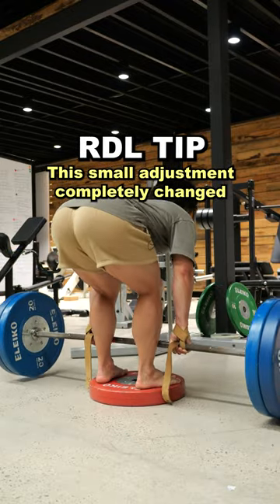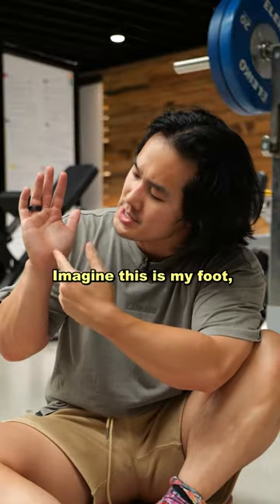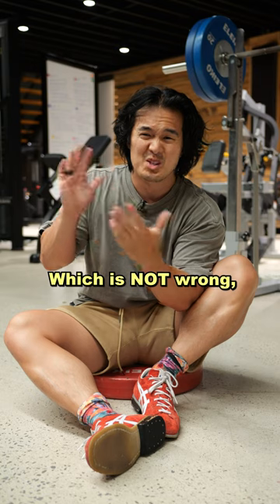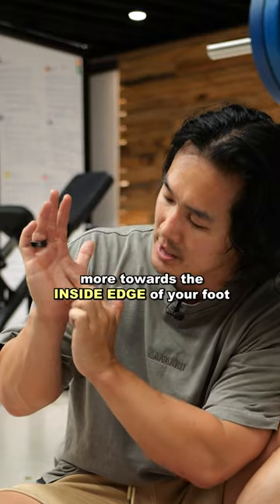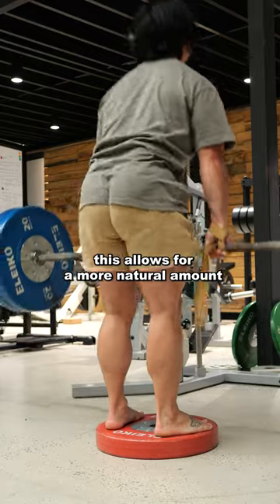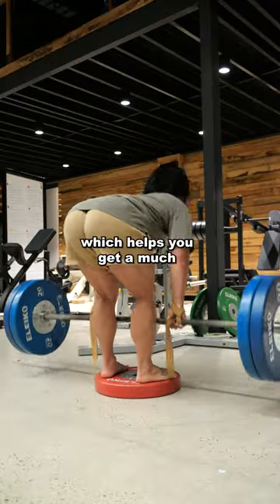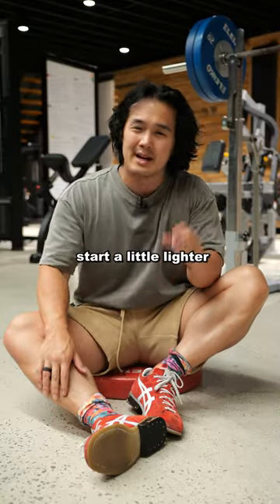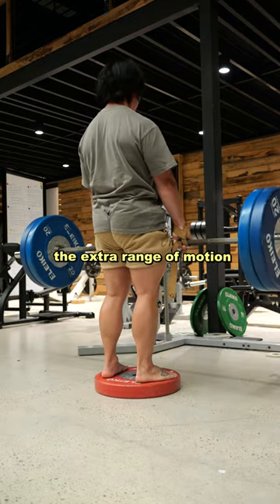CRAZY Lifting Advice That Actually Works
Deadlift Technique Tip for bigger glutes and hamstrings & improved flexibility